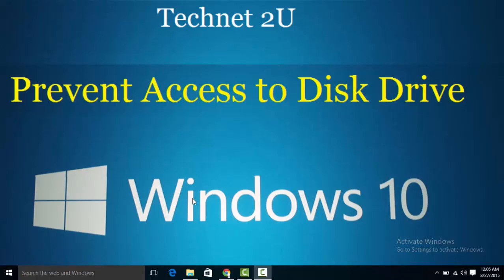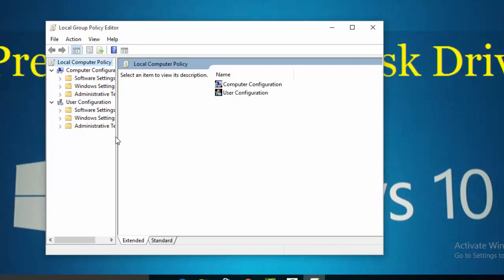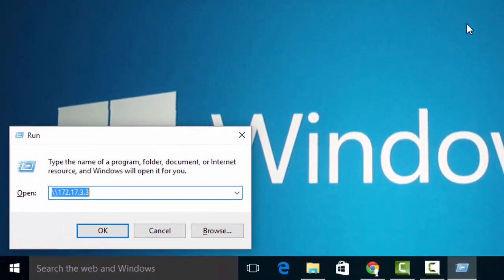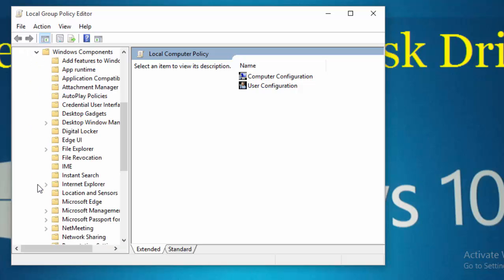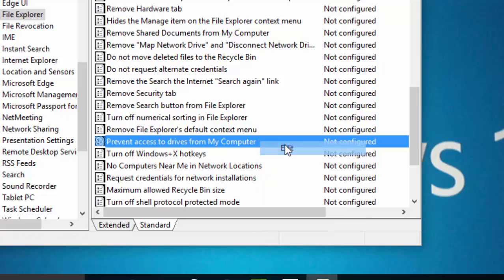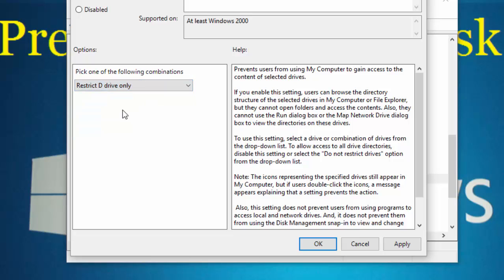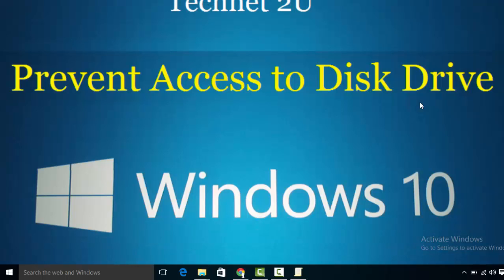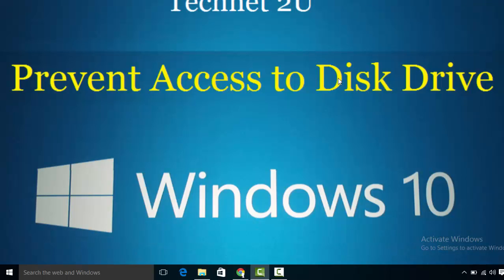How to Prevent Access to Disk Drive In Windows 10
technetguide You can restrict access to specific drive in windows 10. Group Policy is the inbuilt feature through you can restrict,